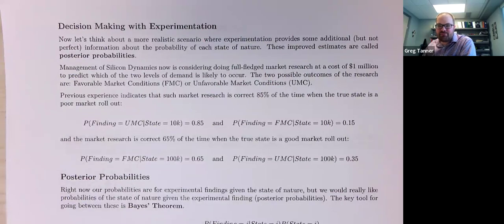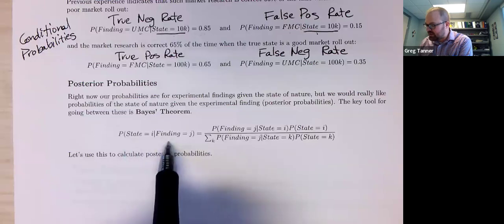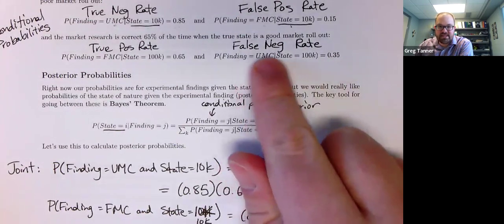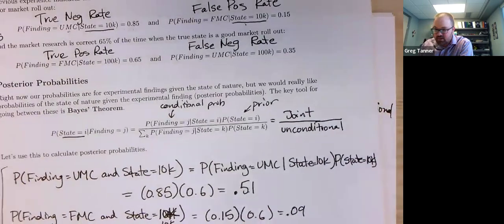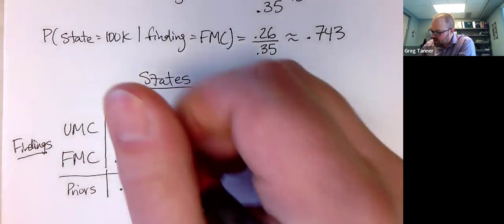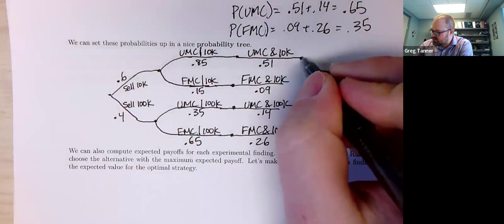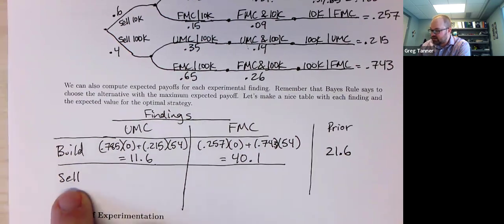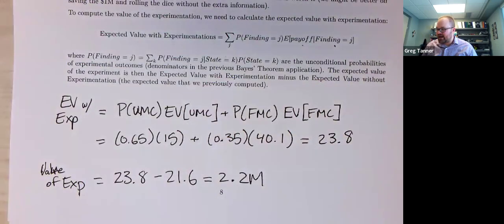Decision Analysis - Experimentation and Posterior Probabilities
This video explores the potential benefits of experimentation to improve the estimates from the prior probabilities to get posterior probabilities.

This is the fourth video in a five-part series using the Silicon Dynamics example to explore decision analysis.